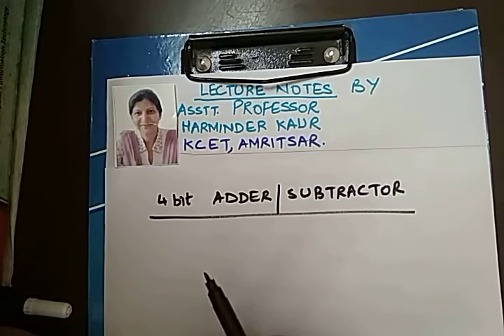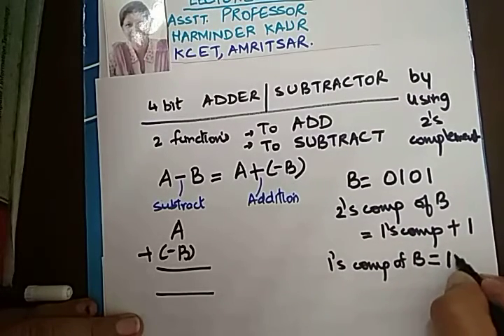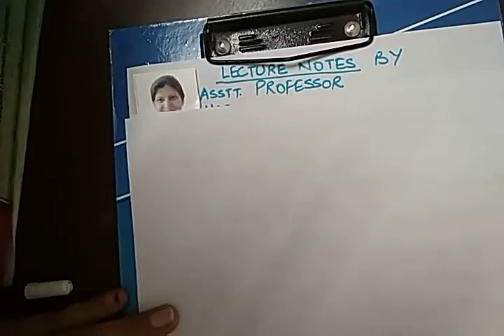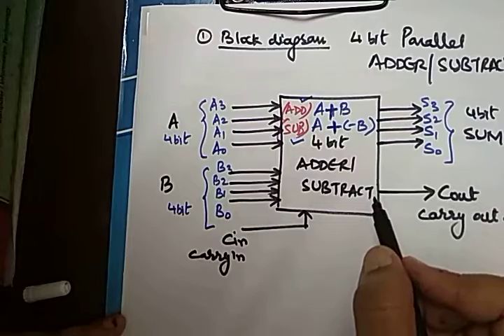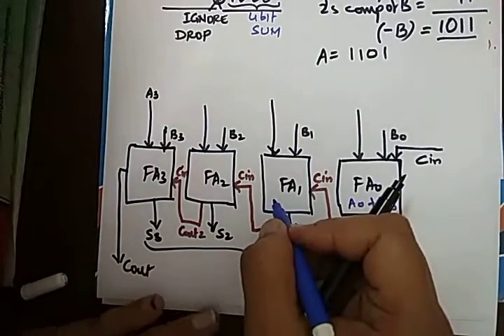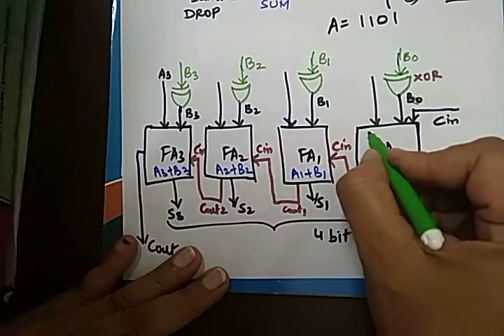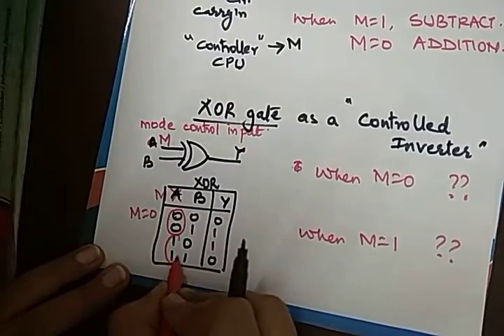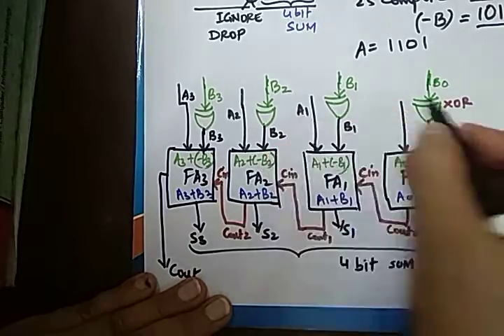4 bit Adder/Subtractor (part-1)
2's Complement Adder/Subtractor